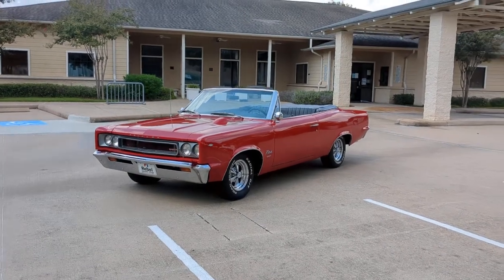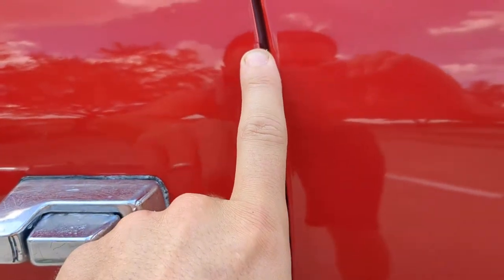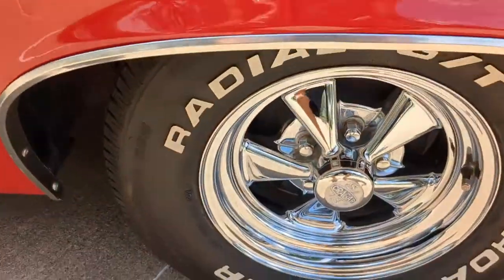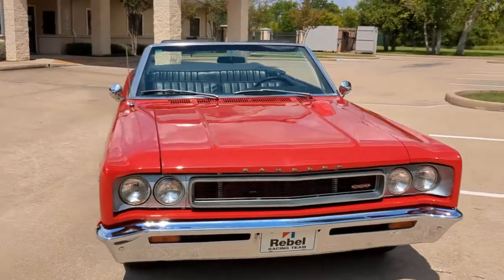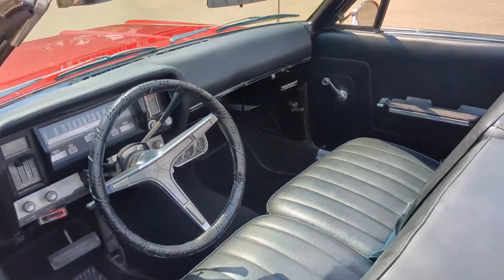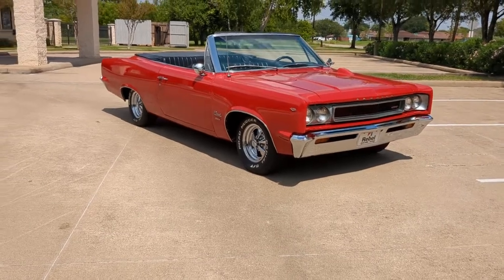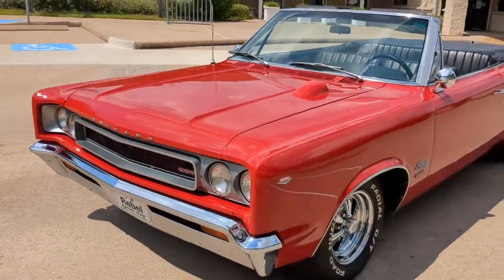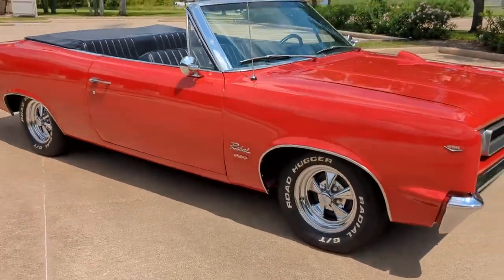1967 AMC Rebel SST Convertible Restored 1of1200 exterior walk around